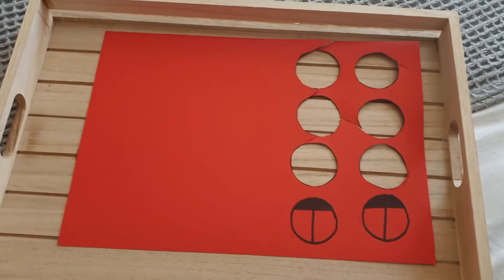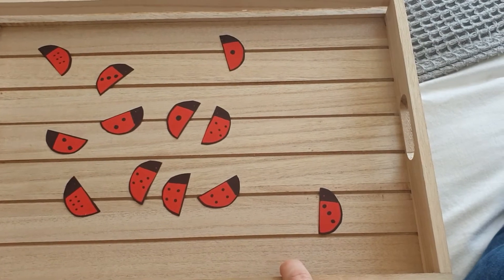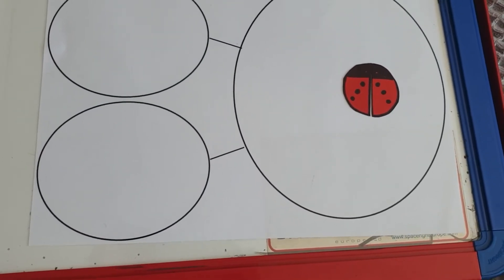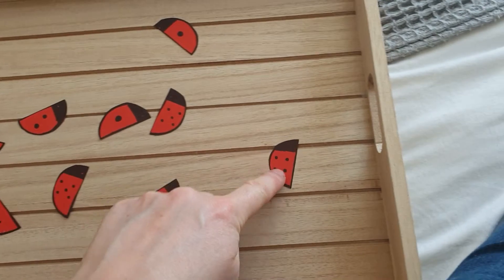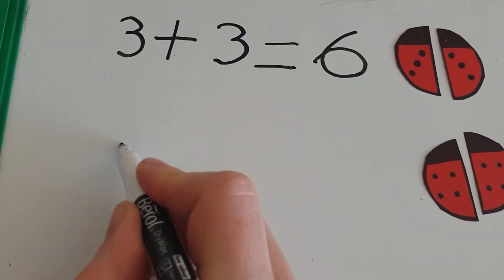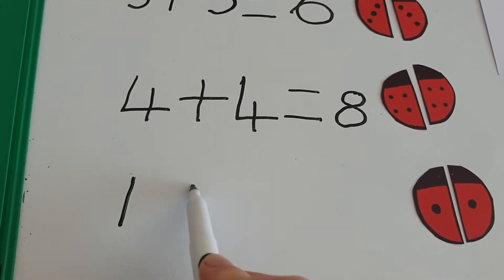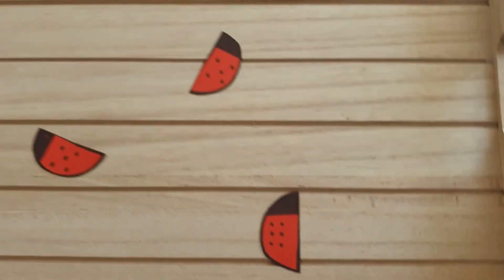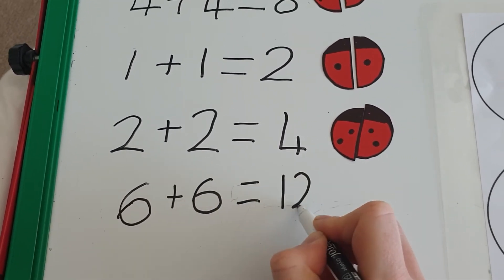Mrs Bird's Home Learning 🐦🏡 Double Ladybirds 🐞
Can you match the doubles?
Can you write the number sentence?
Can you remember  them as double facts?